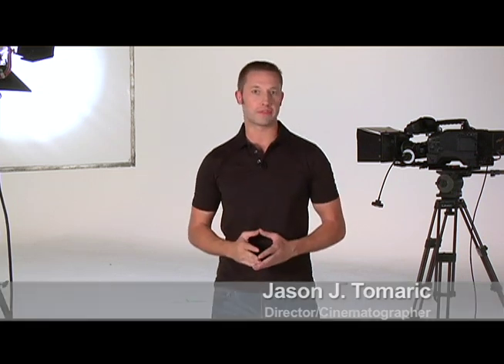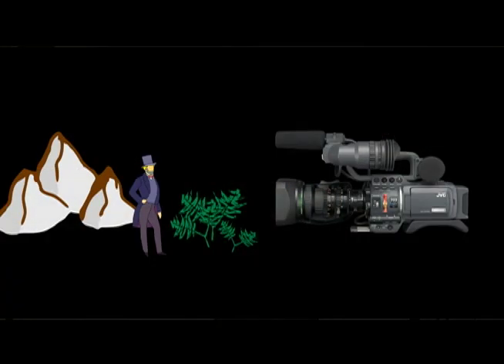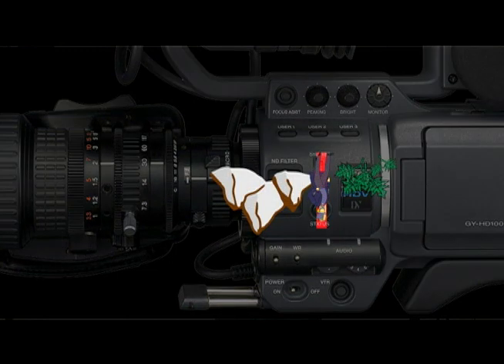The Physics of Focusing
Director/Cinematographer, Jason Tomaric elaborates on the intricacies of lens focusing for film